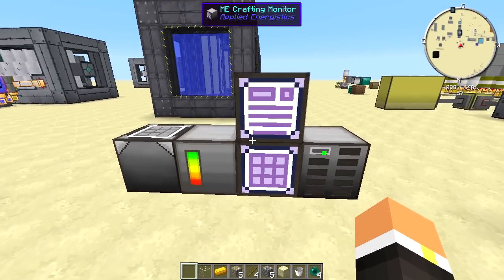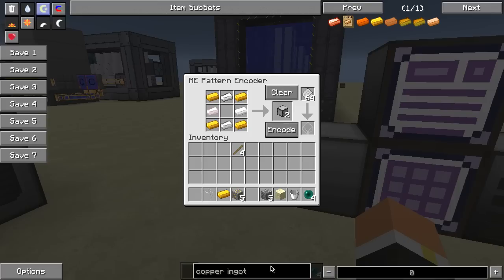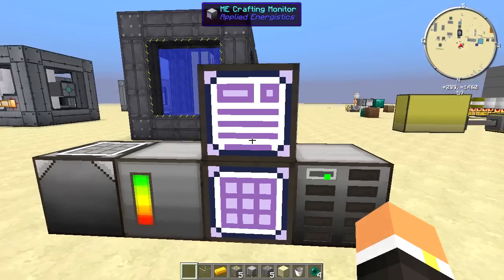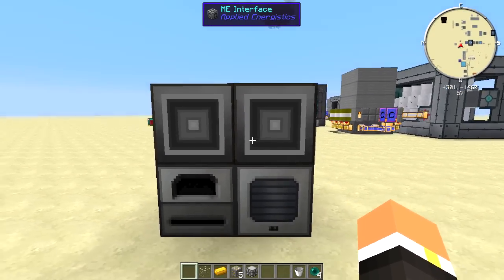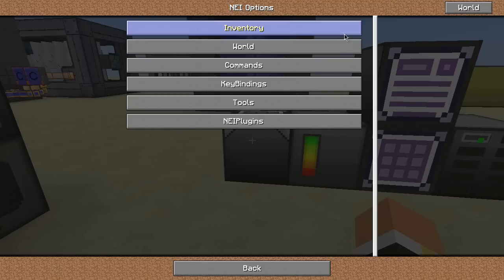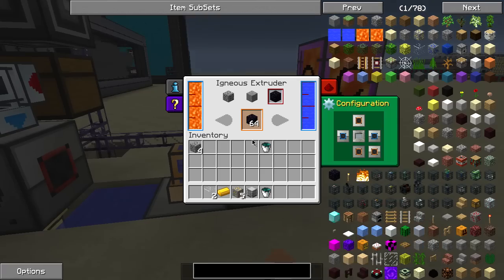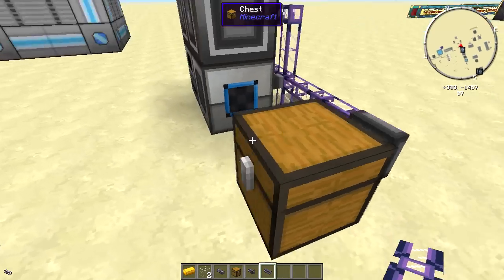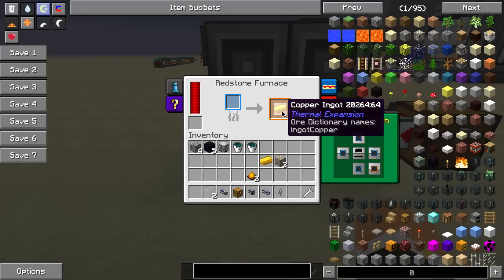Applied Energistics Tutorial - ME System Autocrafting & Autoprocessing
AE version used in this video: rv14.finale3